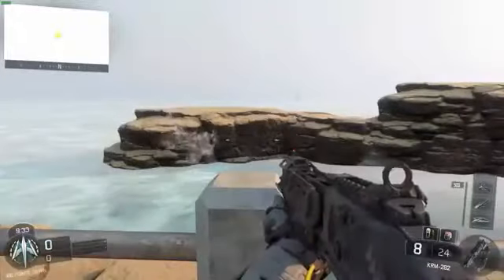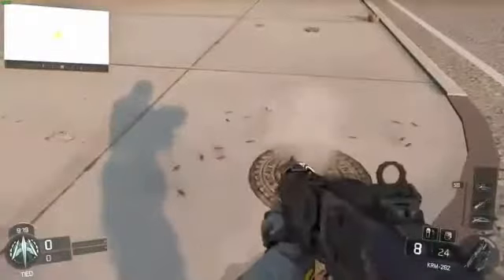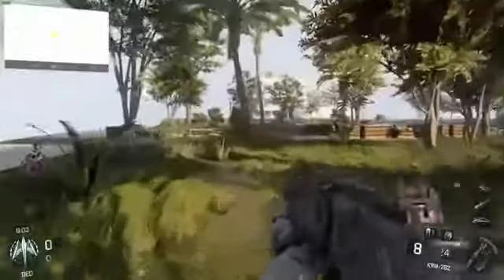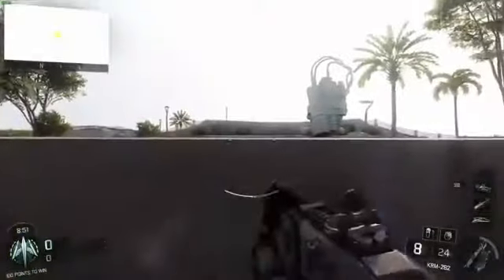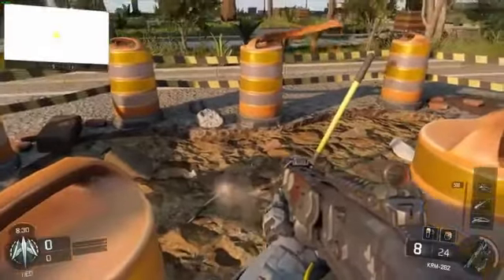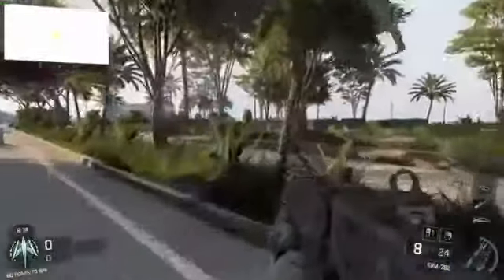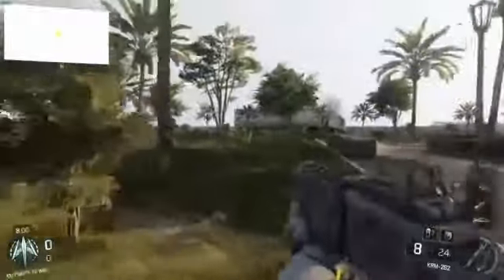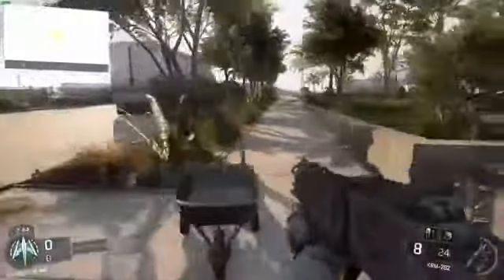CUSTOM MAP MULTIPLAYER ON BO3?! (MAP CUSTOM EN MULTI SUR BO3?)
OUVRE MOI

YO LES GENS C'EST LA REVANGE CLAN ON SE RETROUVE POUR UNE NOUVELLE VIDEOS. Pour plus d'informations regarde la Description

Si tu veux rentrer dans la team contacte nous sur skype à c'est idd

Leader: KrBoN /Leader RevanGe_Clan
Co Leader: KaaRma /Co Leader RevanGe

Apres nous avoir contacté attendez vous a une réponse d'ici une semaine maximum sur ce bon jeux.